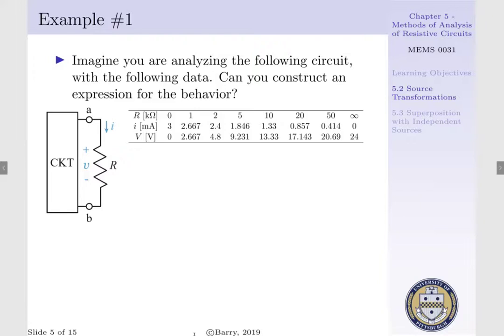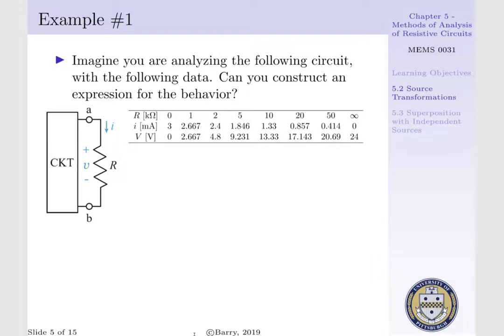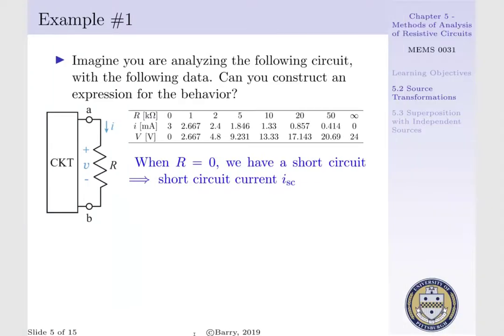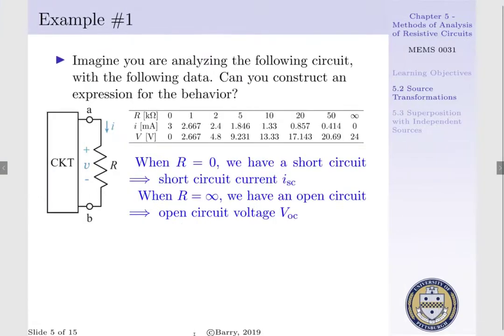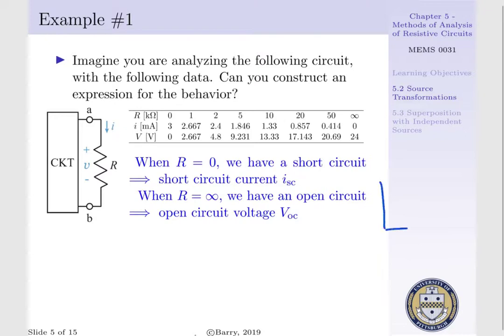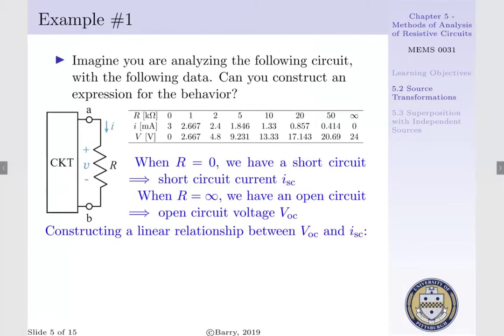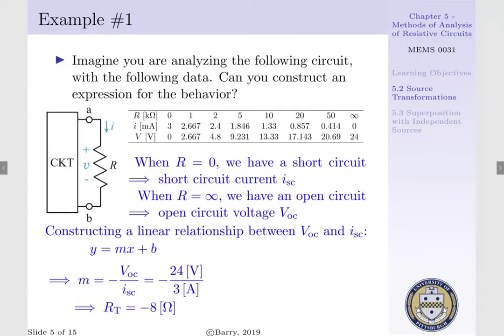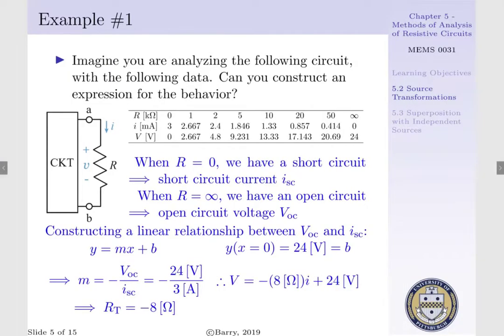Lecture 15 - Example 1